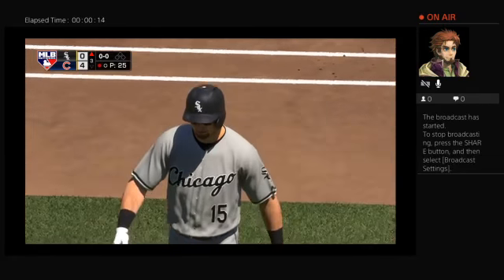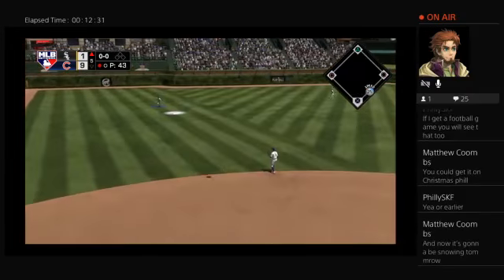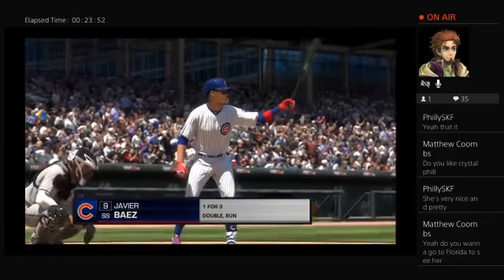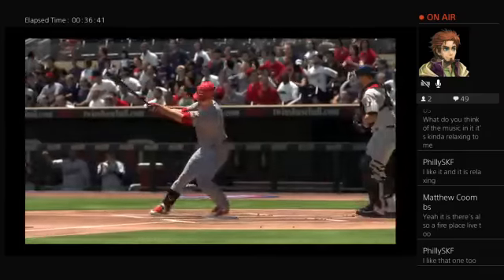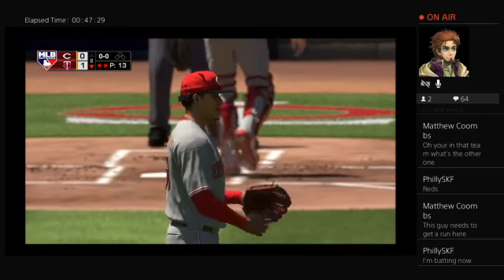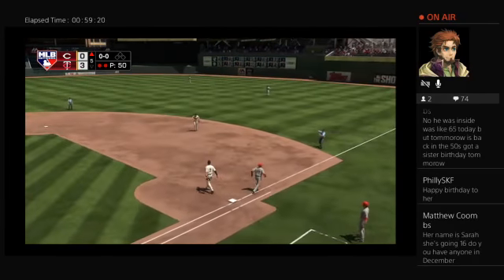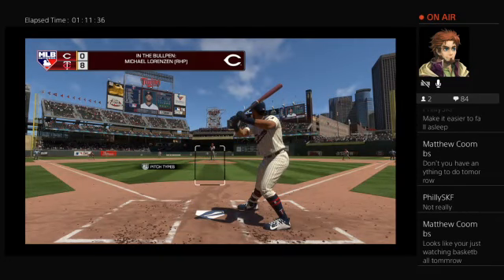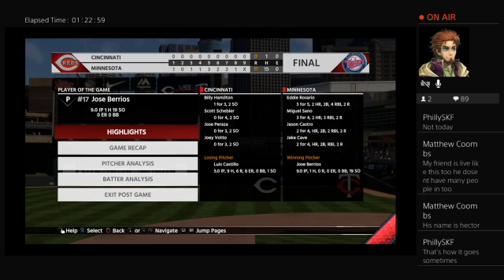PhillipBigGroot's Live PS4 Broadcast